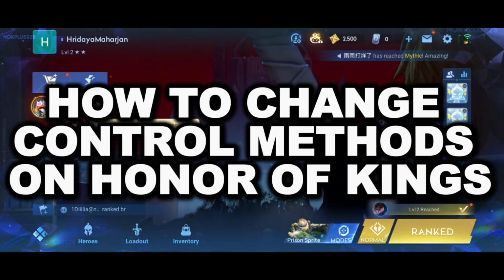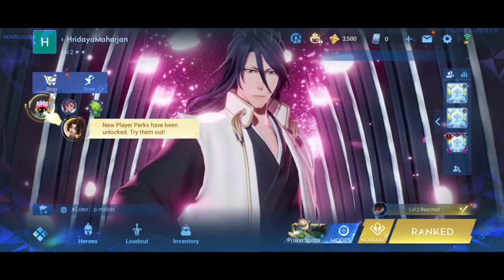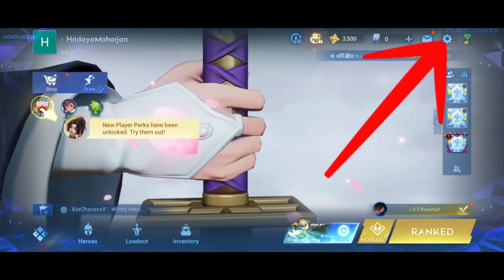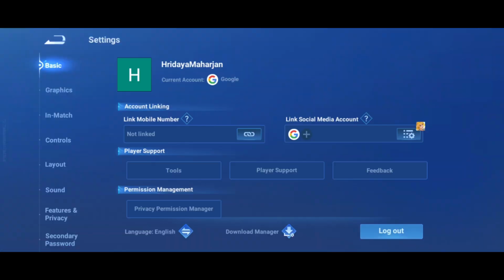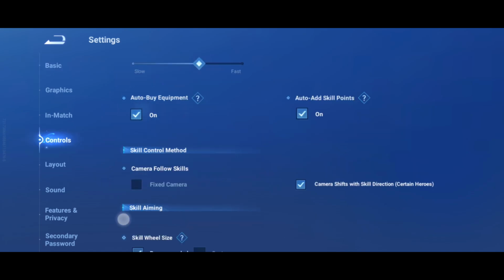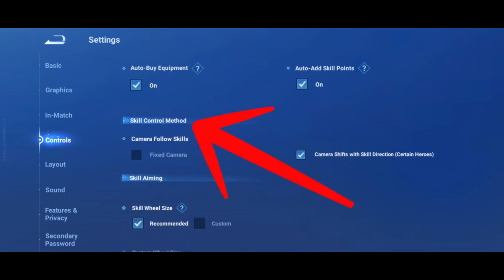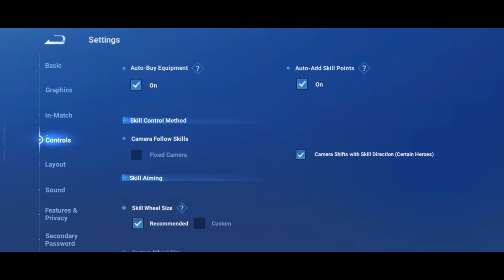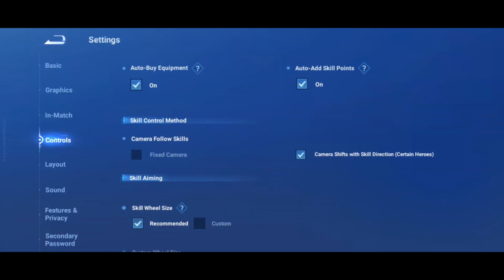How to Change Control Methods on Honor of Kings 2025?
Want to find the perfect control style for your gameplay? In this video, you’ll learn how to change control methods on Honor of Kings to match your playstyle and comfort. Whether you prefer tap to cast, swipe aiming, or joystick movement, customizing your control method can significantly improve your performance in battles. This step-by-step guide will walk you through the different control options available and show you how to switch between them easily. Optimize your gameplay and get the edge in every match!